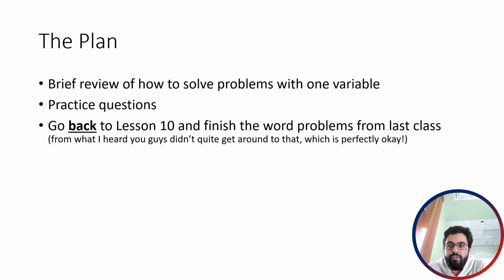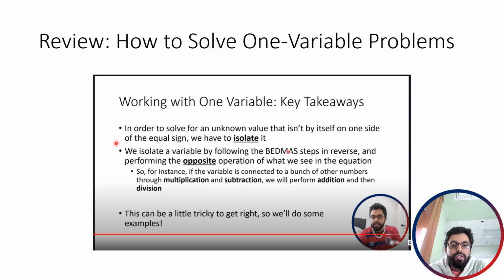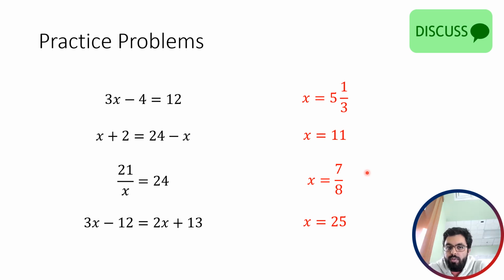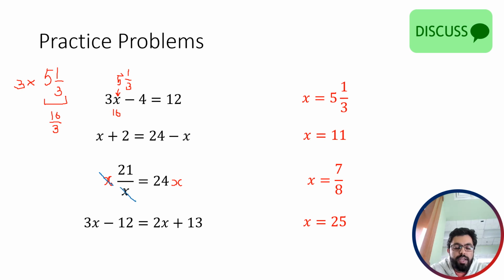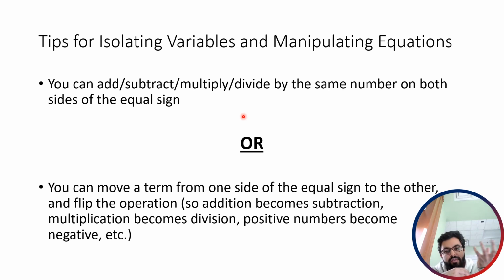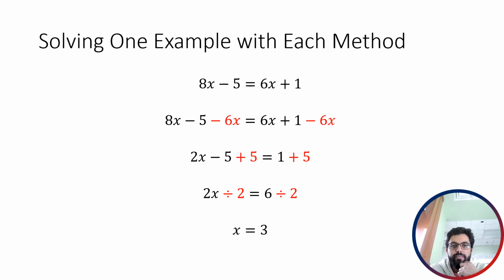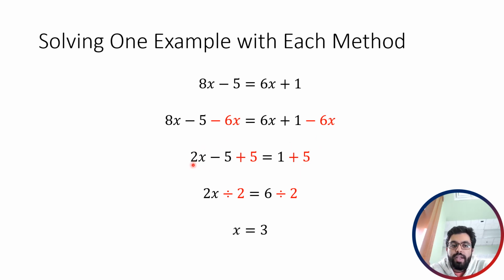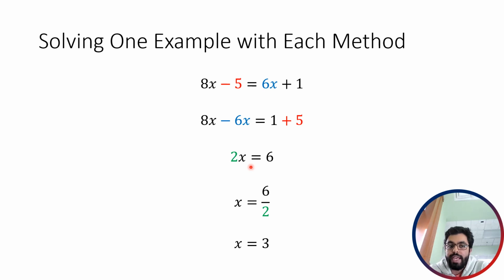Lesson 11: More Practice with One Variable (Advanced Math 2024)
Hey everyone! In this lesson, we're just going through a few more practice questions to help you get accustomed to solving problems with one variable. This video is shorter than usual because I want to make sure you have enough time to go back and solve the word problems from last class! :)